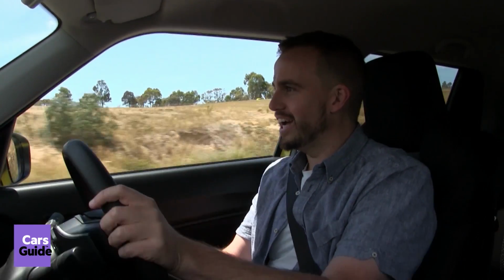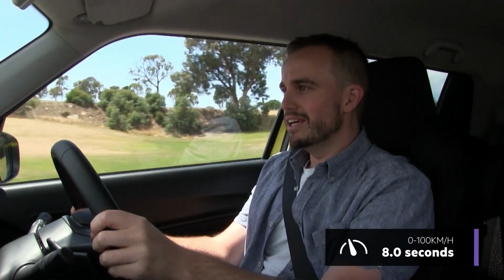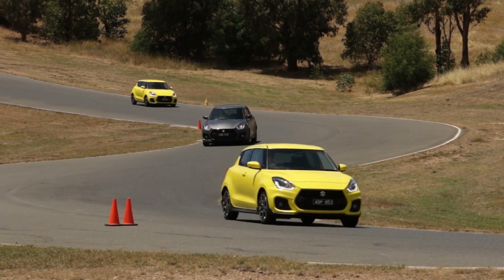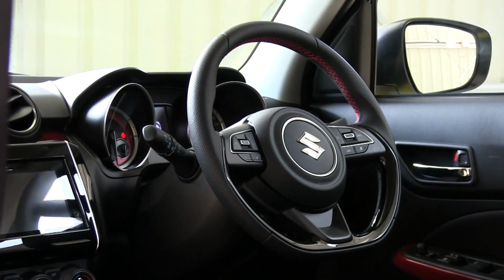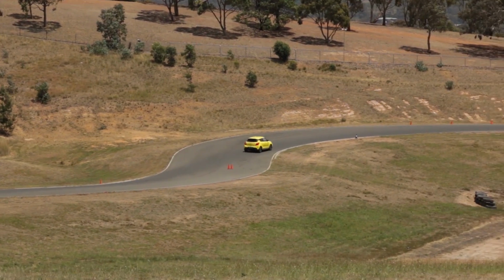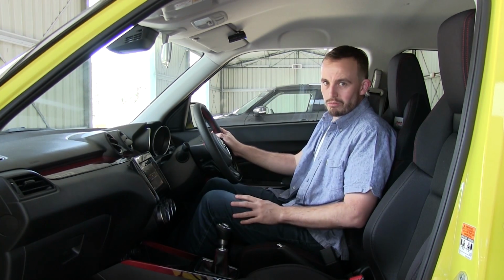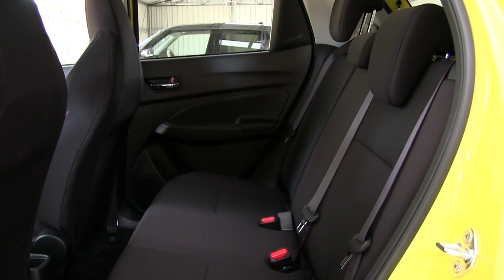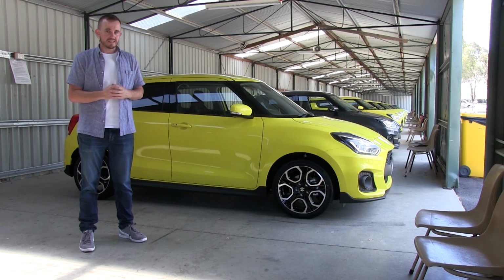Suzuki Swift Sport 2018 review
Matt Campbell reviews the 2018 Suzuki Swift Sport with specs, fuel consumption and verdict at Broadford in Australia.